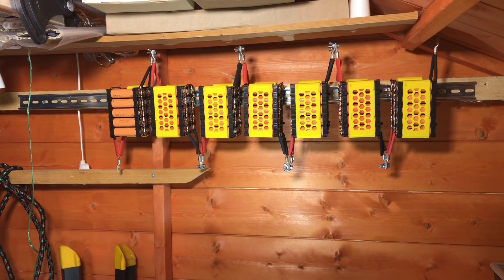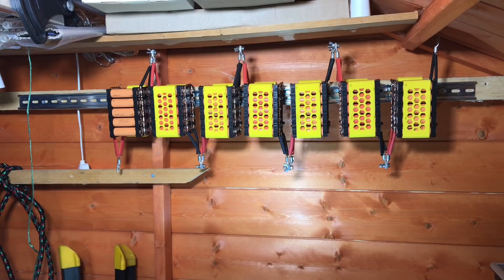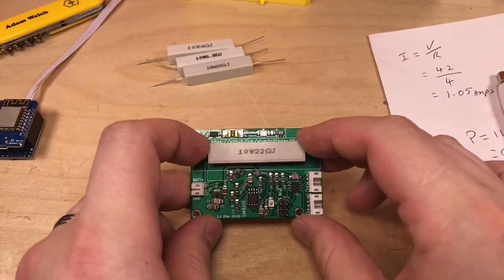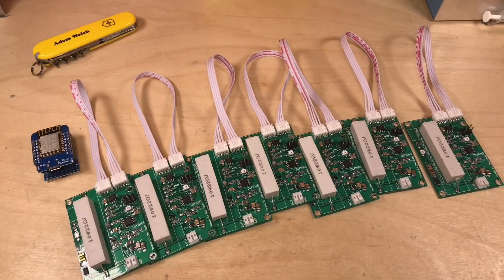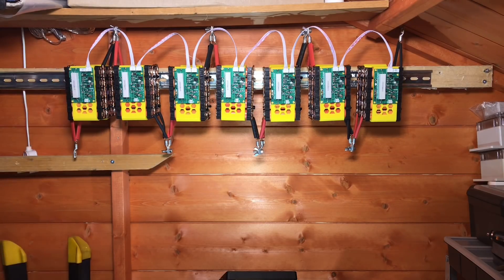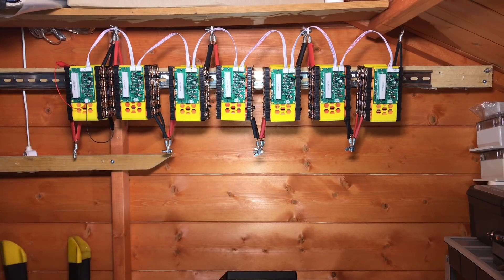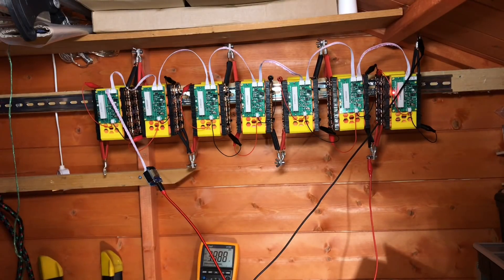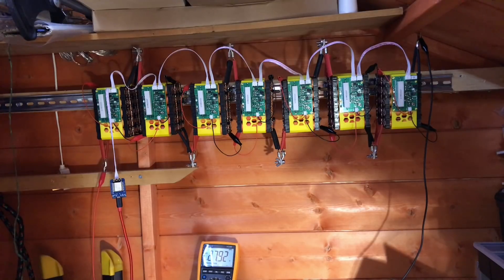diyBMS - Provisioning and Calibrating - 12v Solar Shed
With seven modules (almost) built it is time to provision them.   I also look at the options for my bypass resistor and calibrate the voltage readings.

Items used in this video:
10W Ceramic Resistors
Crocodile Clips
Wemos D1 Mini
Vici VC99 Multimeter